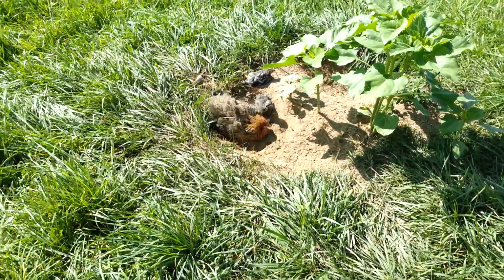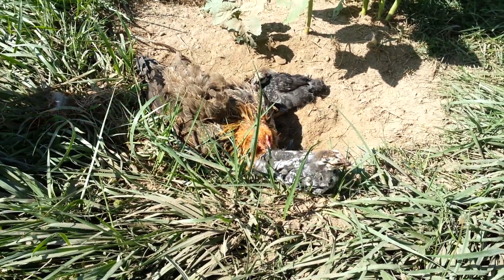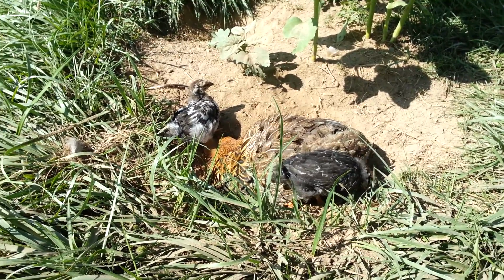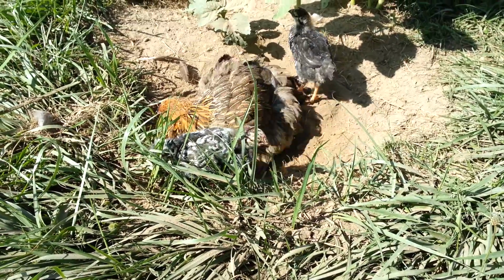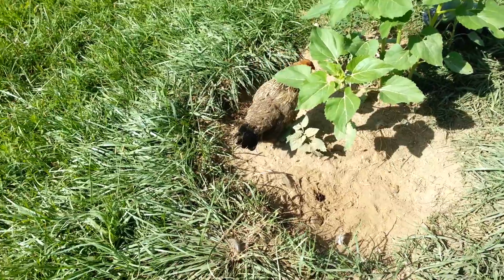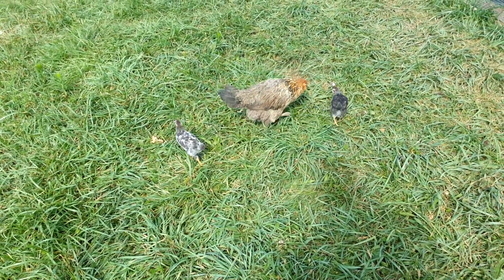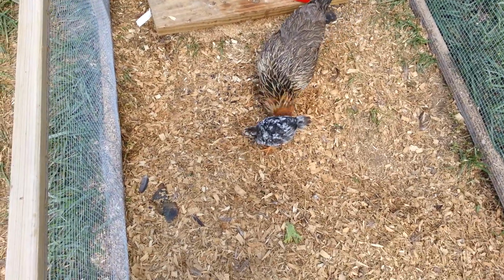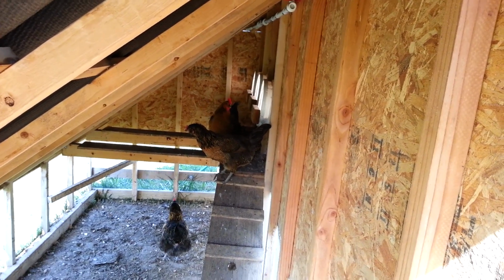Chicks dust bathing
That's right - these chicks are about a month old and they loooove taking dust baths with their momma! :) At the end of the video I say why I haven't painted the nest boxes yet, and probably never will!